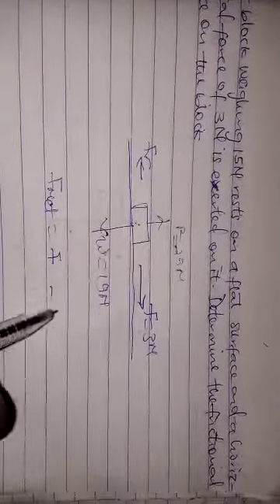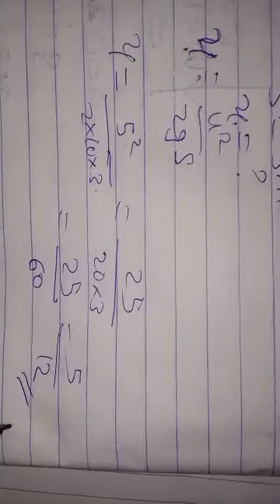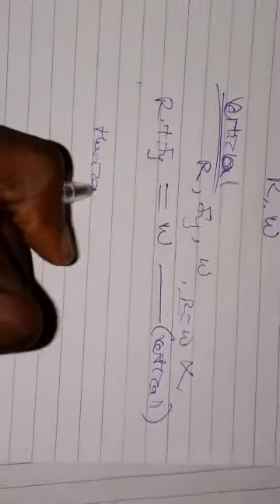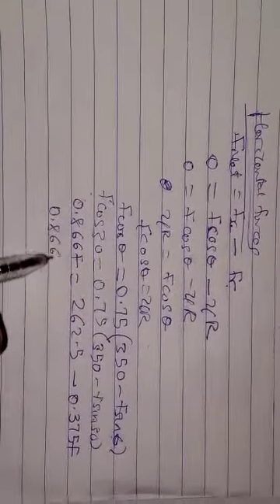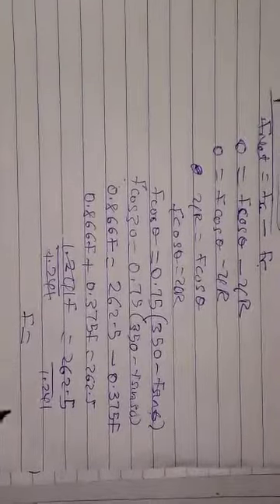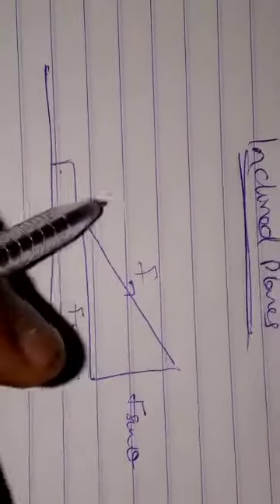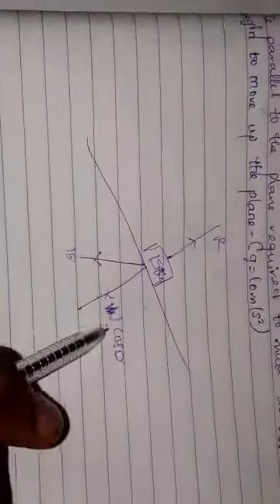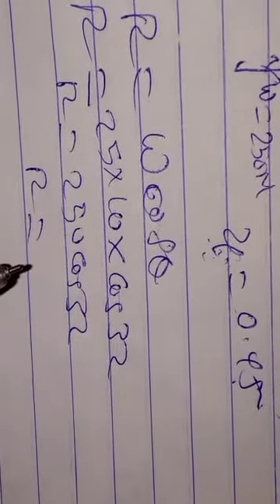CHAMP TEACHING SERIES - FRICTION II